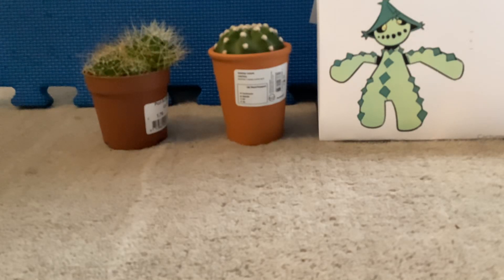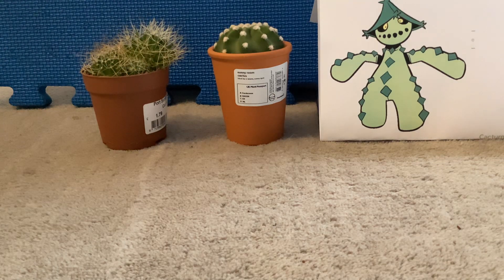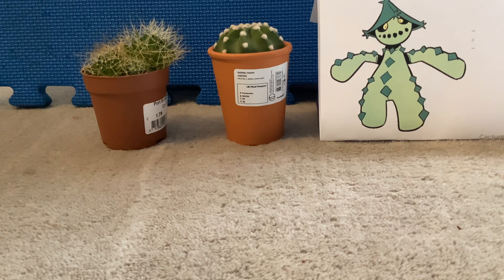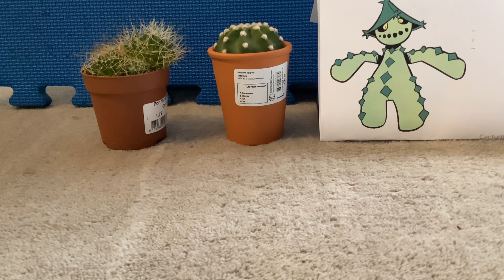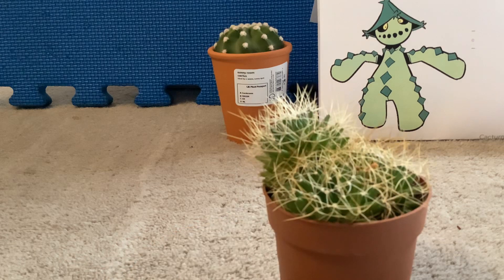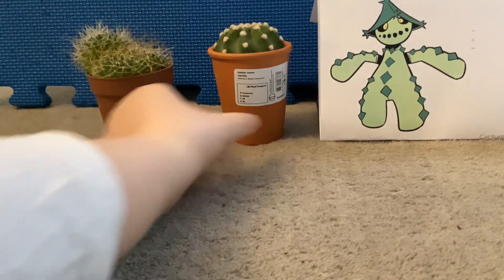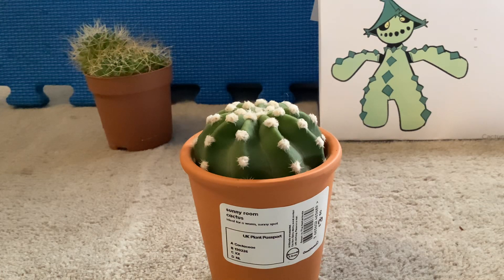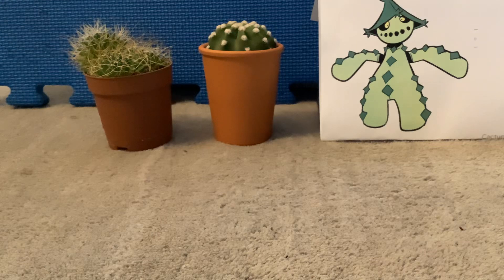Real Pokémon: Part 1 cacnea and cacti